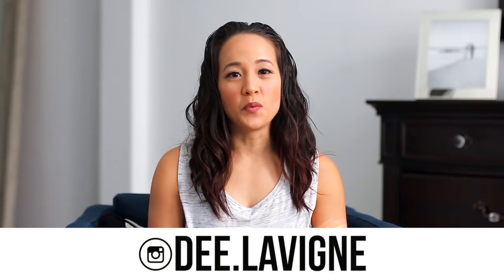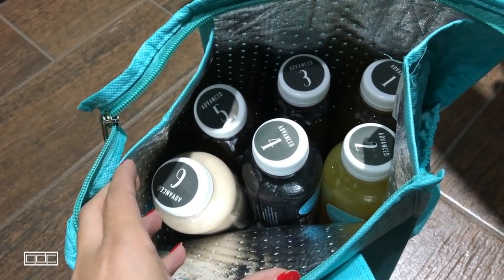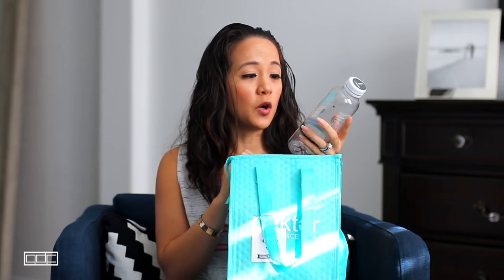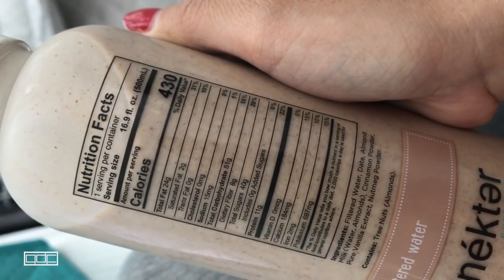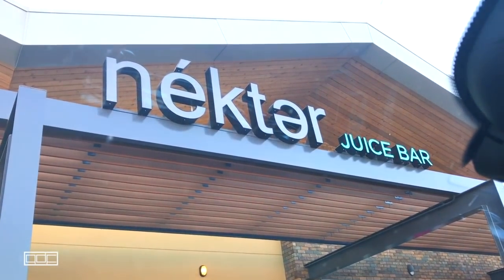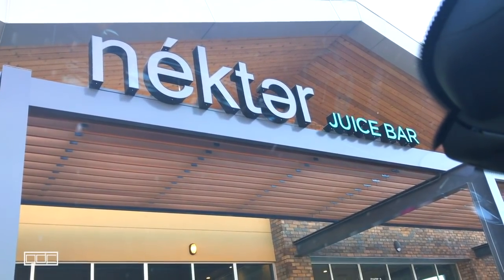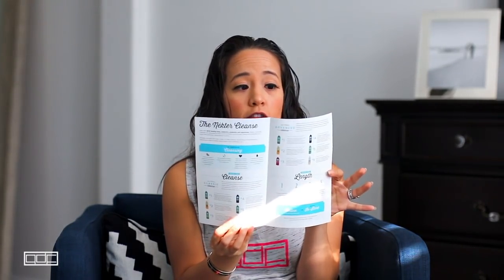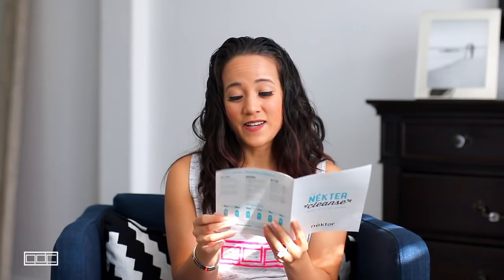MY FIRST TIME TRYING A JUICE CLEANSE | Review and Pros + Cons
***Hope you enjoyed this video! SMASH the "Like" button! :)***